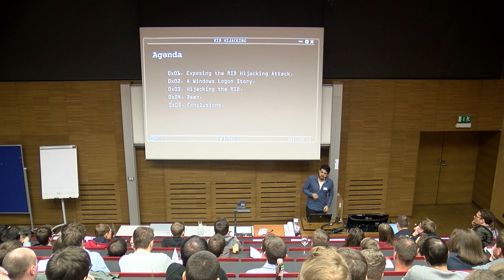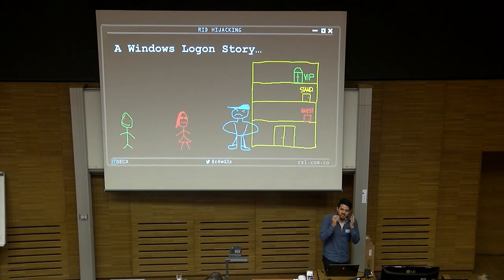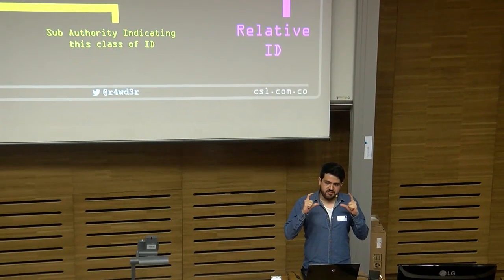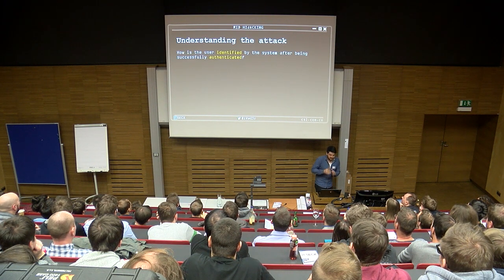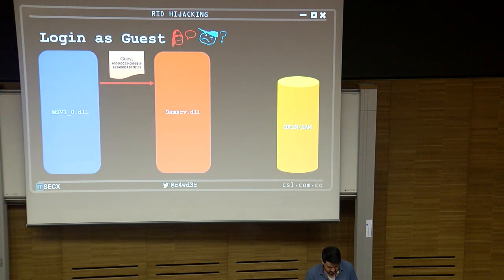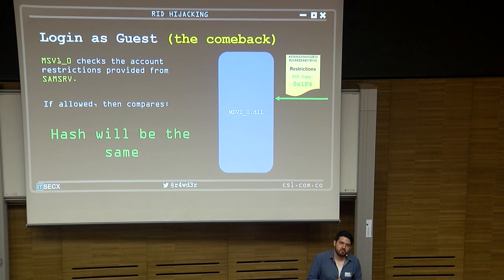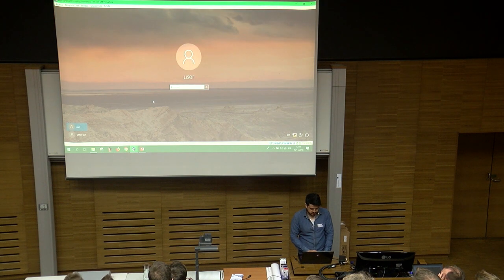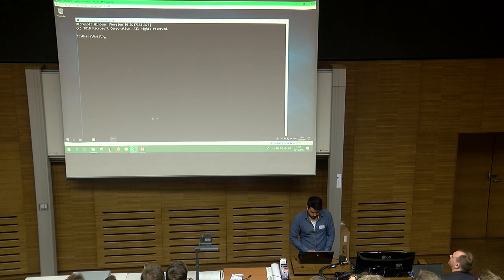IT-SECX 2018 | 01 Sebastián Castro: RID Hijacking: Maintaining Access on Windows Machines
Sebastián Castro | CSL Labs

The art of persistence is (and will be…) a matter of concern when successful exploitation is achieved. Sometimes it’s pretty tricky to maintain access on certain environments, especially when it is not possible to execute common vectors that could trigger an alert on the victim. This statement ratifies why it’s necessary to use discrete and stealthy techniques to keep an open door right after obtaining a high privilege access on the target.
What could be more convenient than only use OS resources in order to persist an access?
This talk will provide a new post-exploitation hook applicable to all Windows versions called RID Hijacking, which allows setting desired privileges to an existent account in a stealthy manner by modifying some security attributes. To show its effectiveness, the attack will be demonstrated by using a module which was recently added by Rapid7 to their Metasploit Framework.